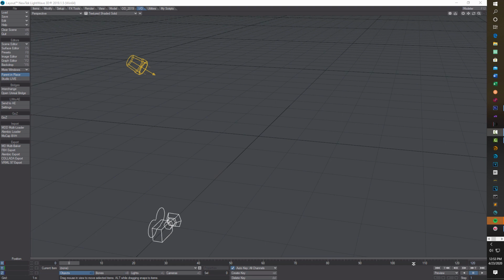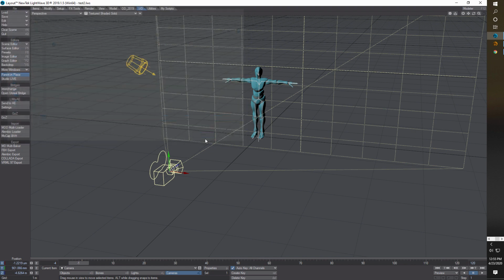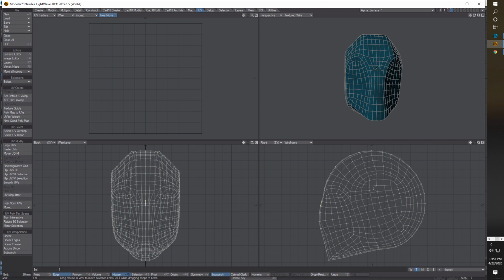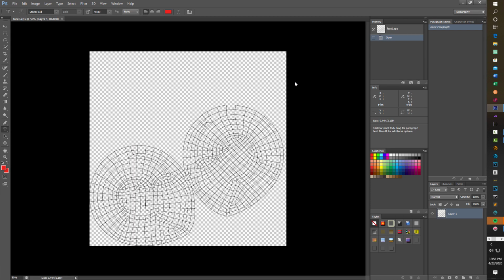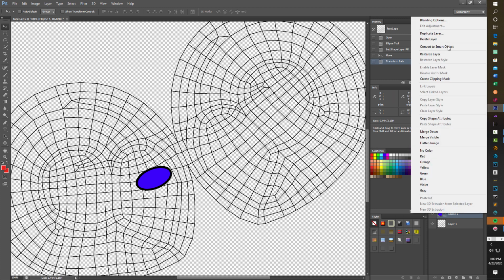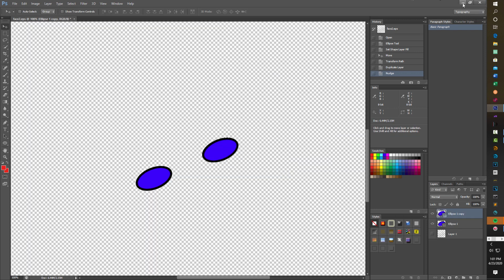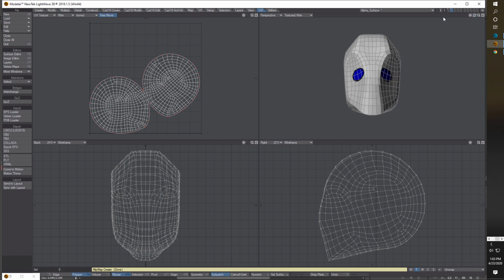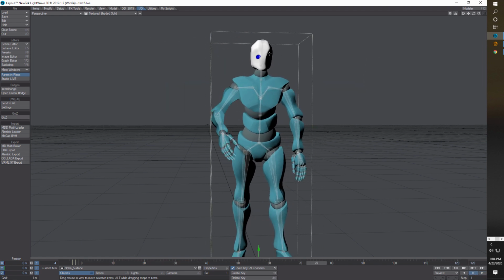How To Add Eyes to Your Mixamo Rig using Photoshop and LightWave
Procedure for customizing the surface of your Mixamo rig in LightWave using Photoshop. This is a fairly easy way of  individualizing your rig without disturbing the overall structure and animation of your rig.